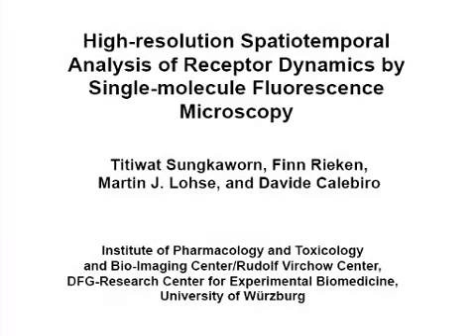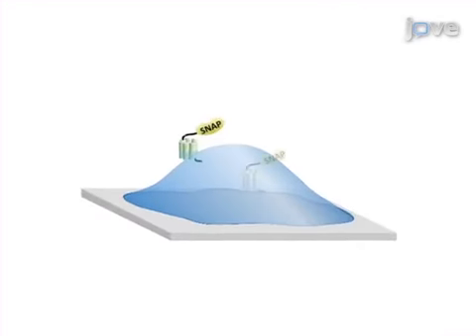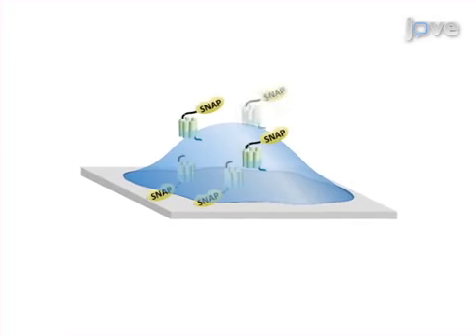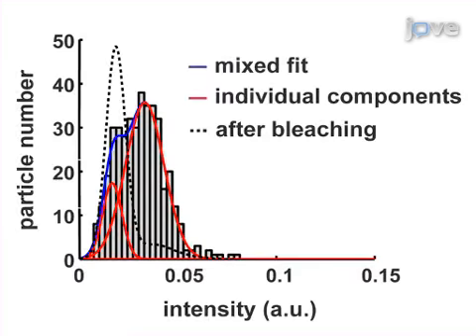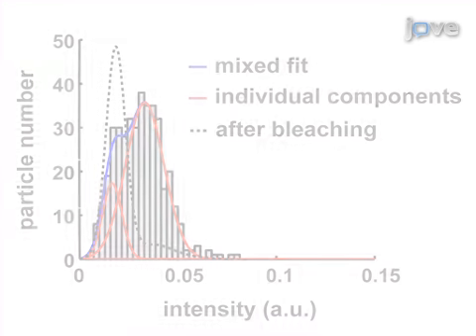Receptor Dynamics By Single-Molecule Fluorescence Microscopy l Protocol Preview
High-resolution Spatiotemporal Analysis of Receptor Dynamics by Single-molecule Fluorescence Microscopy -  a 2 minute Preview of the Experimental Protocol

Titiwat Sungkaworn, Finn Rieken, Martin J. Lohse, Davide Calebiro
University of Würzburg, Germany, Institute of Pharmacology and Toxicology and Bio-Imaging Center/Rudolf Virchow Center, DFG-Research Center for Experimental Biomedicine;

This protocol describes how to use total internal reflection fluorescence microscopy to visualize and track single receptors on the surface of living cells and thereby analyze receptor lateral mobility, size of receptor complexes as well as to visualize transient receptor-receptor interactions. This protocol can be extended to other membrane proteins.